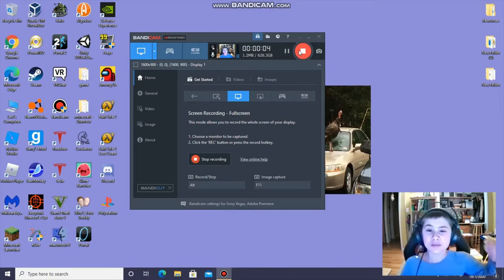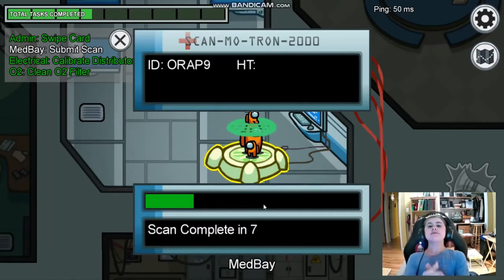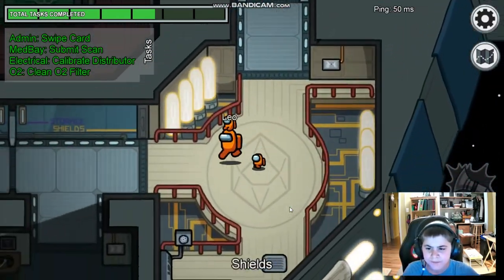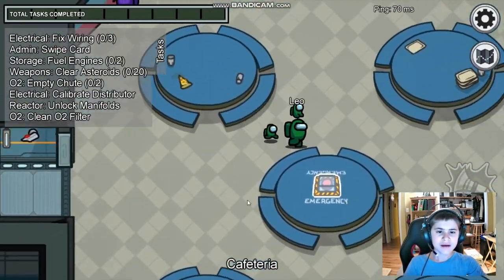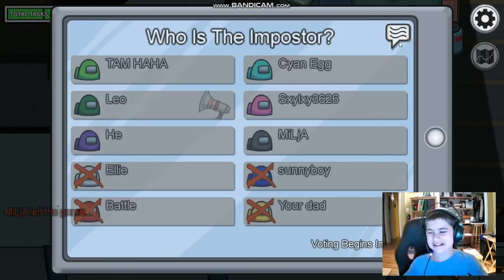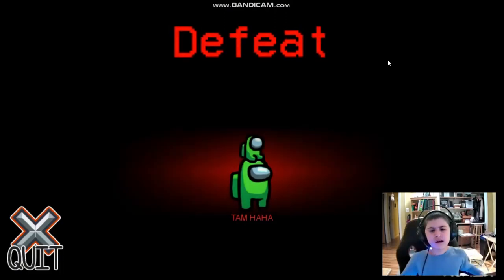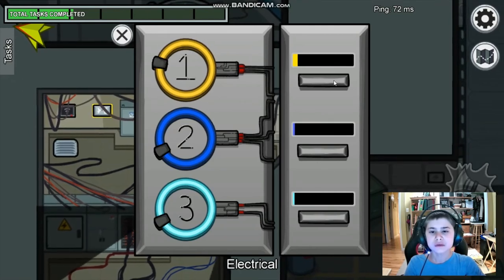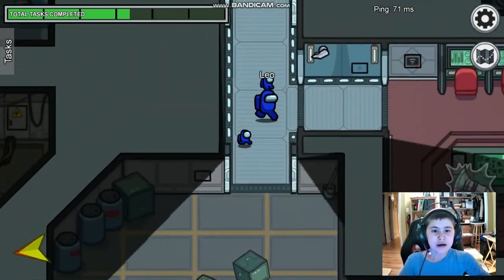Among Us Gameplay!! Cyan Egg Had To Go Eat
So after I watched back my video in edits and then my brain finally kicked in. You cant do that. But, you can go to Austin's video and look in HIS description.